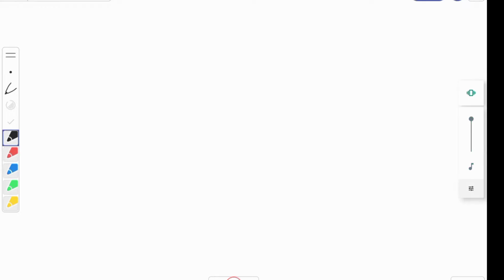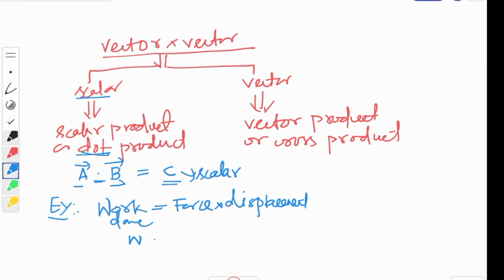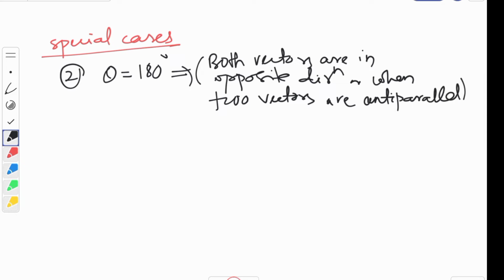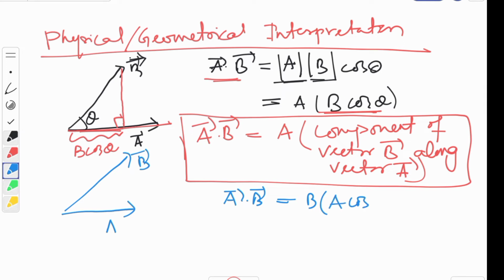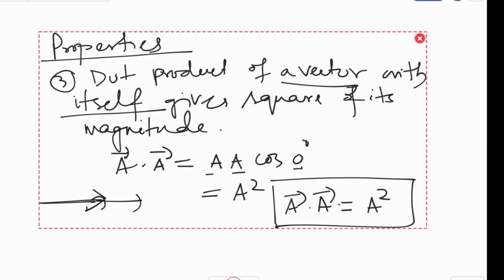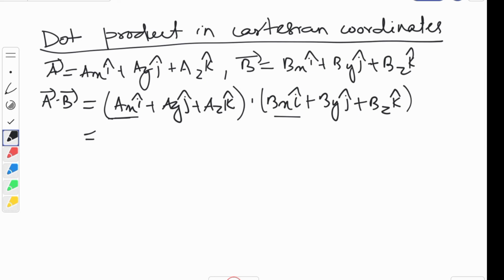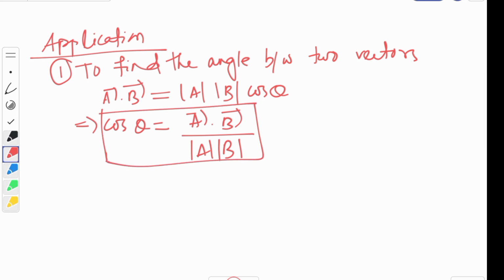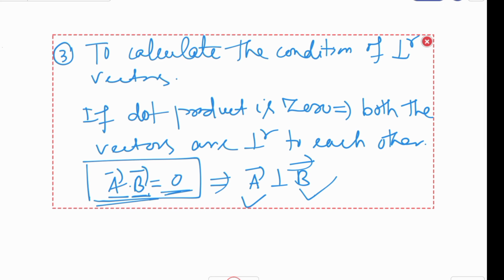Multiplication of Vectors-Dot Product |Vector|L10|Class 11 Physics